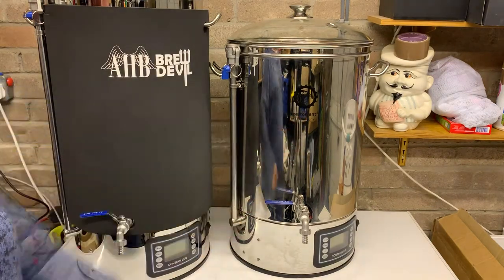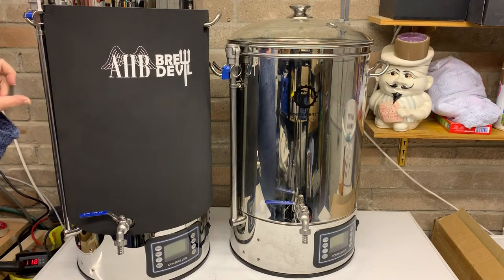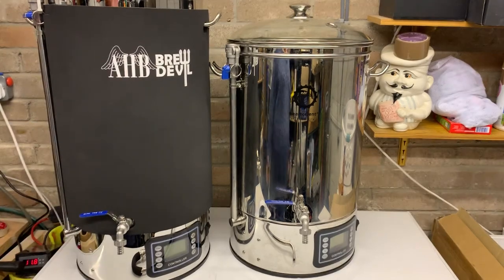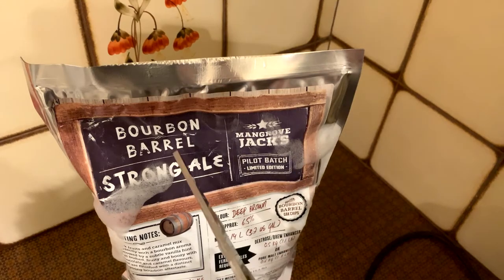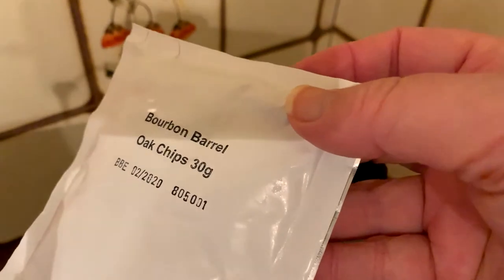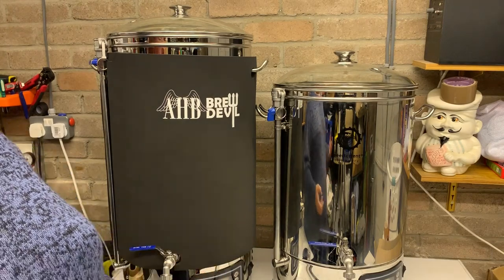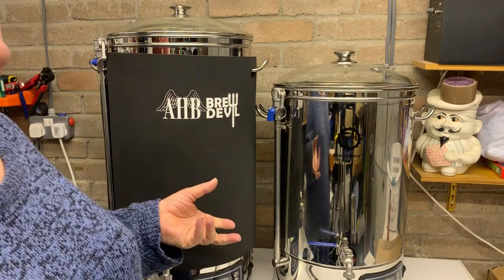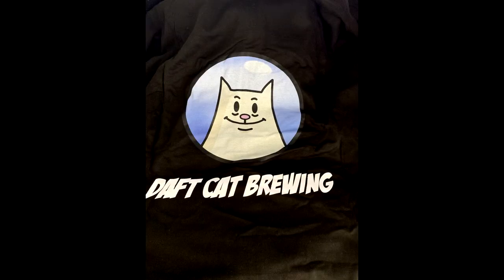Brewing update October 2018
The little 30 L Beer torrent gains a big brother.
We look at the Mangrove Jacks extract kit pouches and I show you my new Daft Cat hoody being printed.